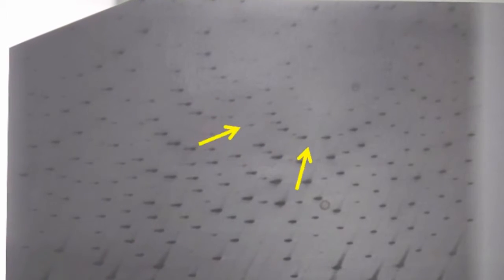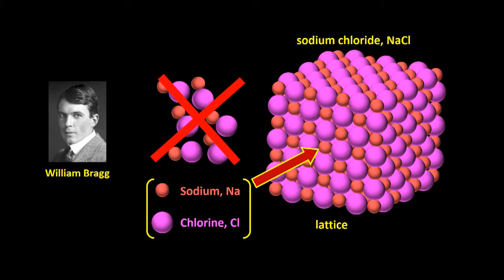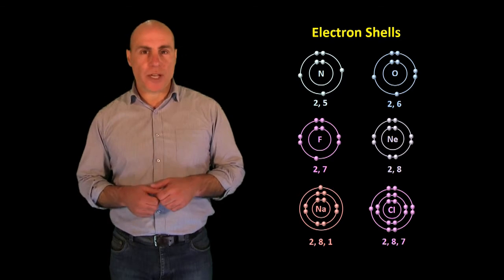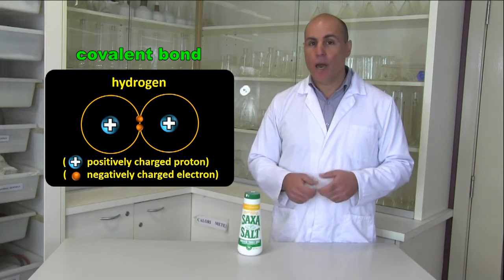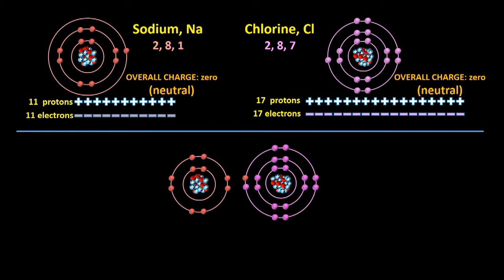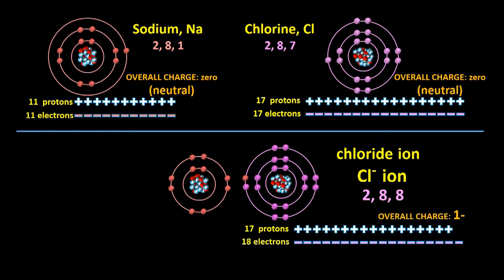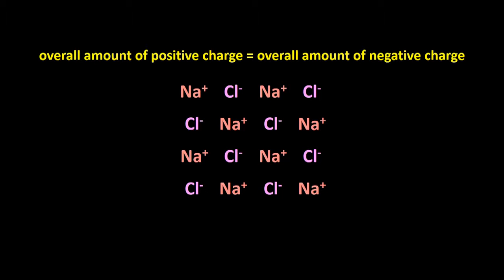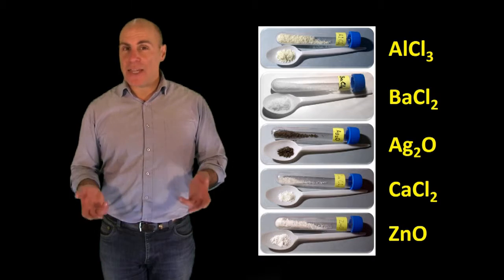Ionic Bonding: We look at the positives and the negatives.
What is an ion? What is an ionic bond? How are atoms arranged in ionic compounds?

Liacos Educational Media's Shedding Light on Atoms series teaches students all the basics of chemistry and of atomic theory AND explains how we know what we know about these things.

This video shows a 5-minute excerpt from Shedding Light on Atoms Episode 8: Ionic Bonding, followed by a 1-minute trailer.

In this Episode, we look at, as the name suggests, ionic bonding.

We explain how and why atoms form ions and demonstrate that the final charge an atom ends up with is determined by its electron configuration.

We show students how to determine the chemical formula of an ionic compound and introduce polyatomic ions.

We finish the program with a look at some of the differences between ionic compounds and covalent compounds, focussing in particular on why ionic compounds have high melting points, while most covalent compounds generally have low melting points.

A transcript of the program and the student worksheet can be downloaded from our website.

By the way, some of the animations in this video were made possible by PhET Interactive Simulations, University of Colorado Boulder,